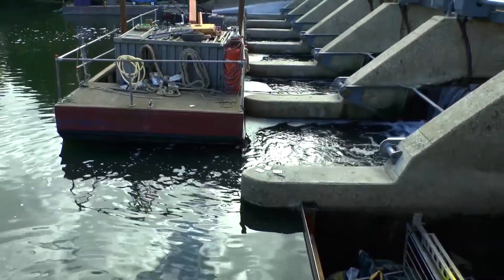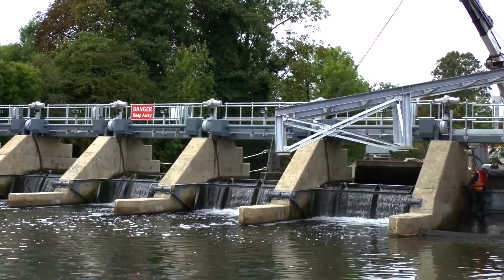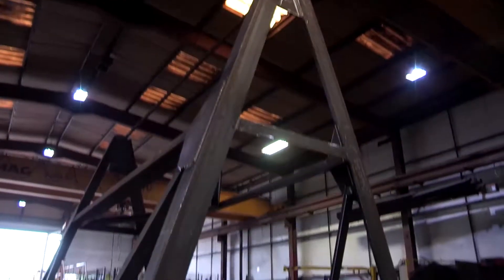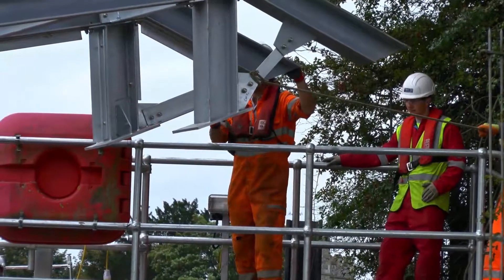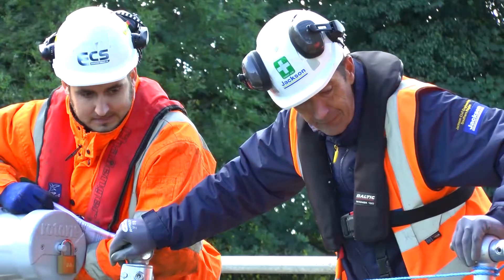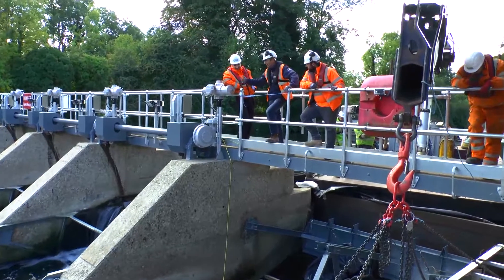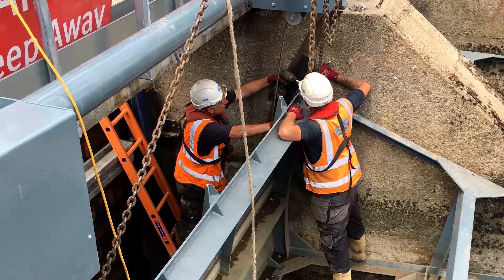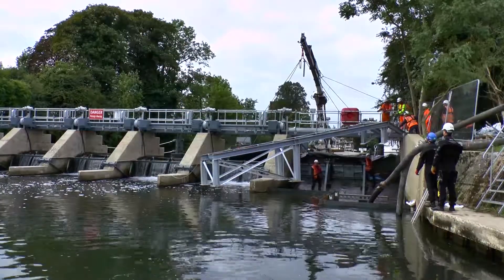Modular weir gate design slashes time to complete refurbishment project at Cookham Weir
Cookham lock has seen renovation work carried out in 1869, 1957 and more recently in 2016 thanks to the support of ECS Engineering Services. The Nottinghamshire based fabrication and water control experts were contacted by Jackson Civil Engineers, working for the Environment Agency to replace 10 weir gates and install two fish passes at Cookham Weir, ensuring the continued reliable control of water levels at the tourist hotspot for years to come.